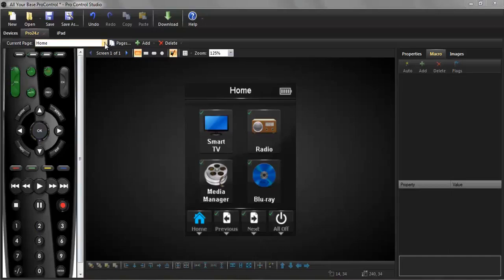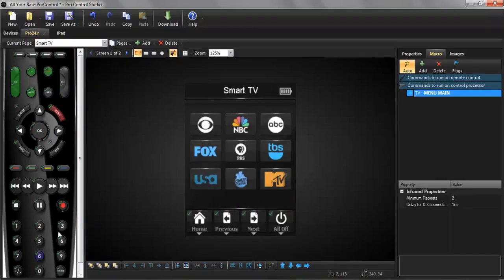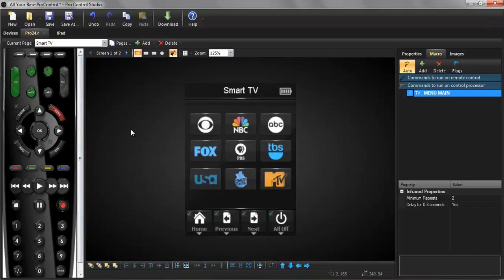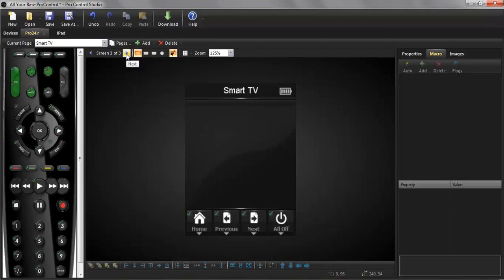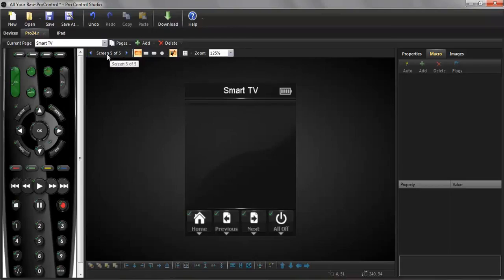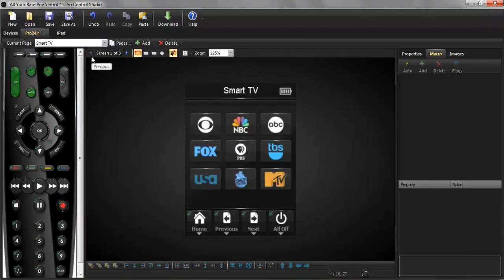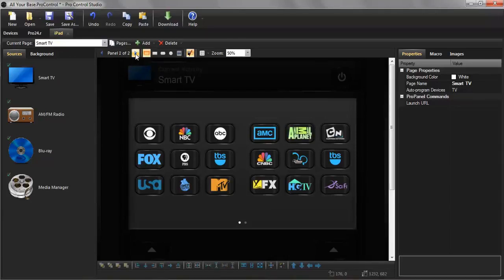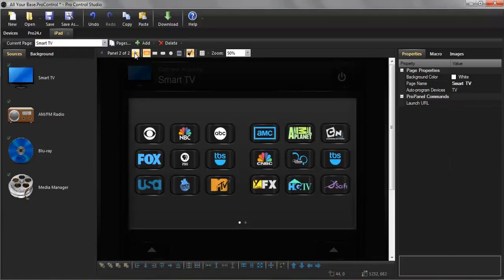Pages, Screens and Viewports Explained